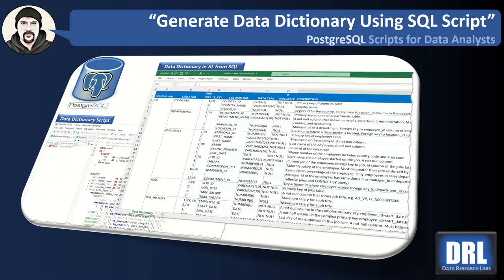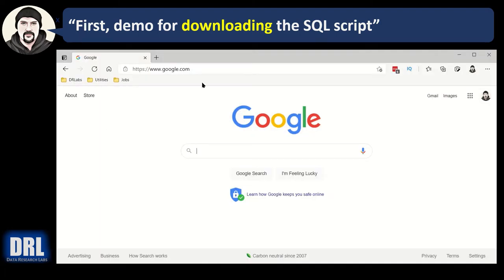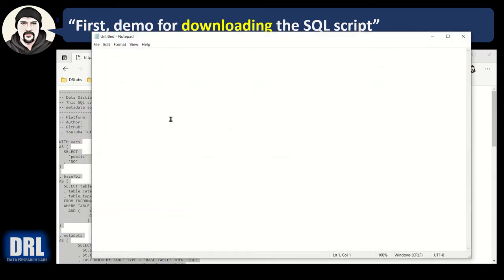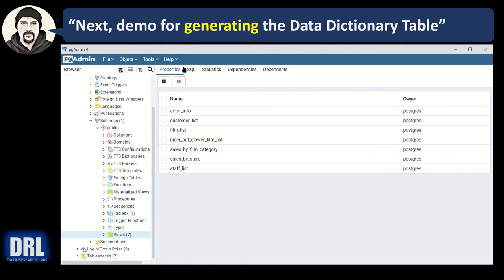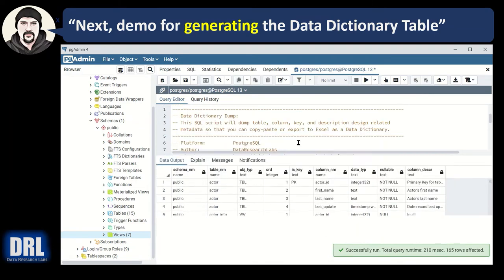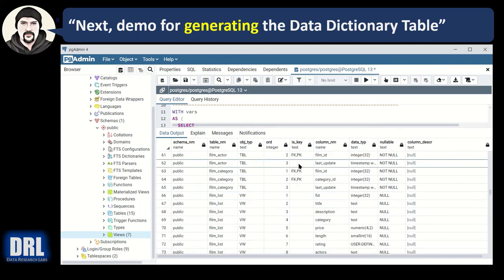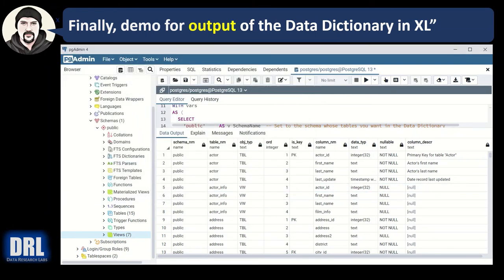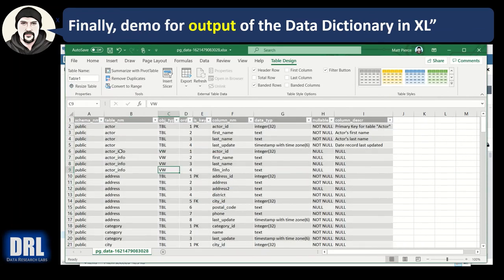How to generate PostgreSQL data dictionary from SQL script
Sure, you can use pgAdmin, or Toad, or a similar IDE to generate a data dictionary from an application.  But what if you don't have those applications? Or what if you want a more universal way of generating a data dictionary?  Then the following SQL script is for you.

This script will return the schema and table names as well as numerous column properties beyond just the column name.  It also includes the column's ordinal position, whether or not it is a part of a primary key / foreign key / unique key, its data type and various length/size/precision components, whether or not it is nullable, and the description.

This short video walks you through downloading the script, executing it, pulling the metadata into an Excel file where it can easily be formatted to look pretty and shared with other team members via email.

 0:00 - Intro
 0:10 - Ever Needed to Troubleshoot What Schema Change Broke Your App?
 0:40 - Demo: How to Download the Script
 1:30 - Demo: How to Run the Script and Generate the Data Dictionary
 3:47 - Demo: The Data Dictionary output in Excel
 5:50 - The End